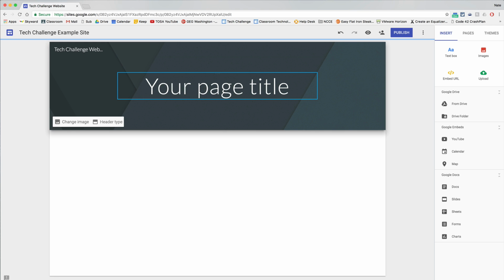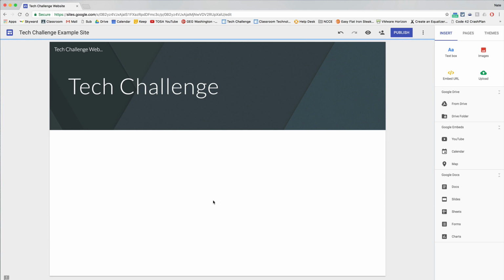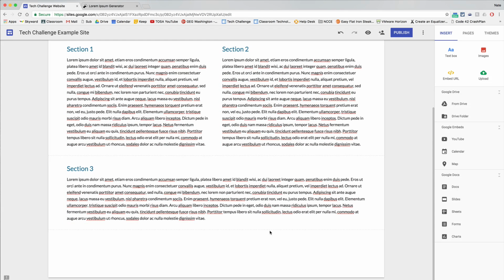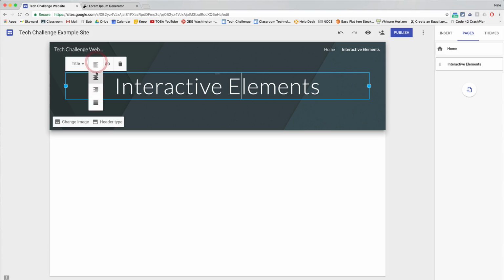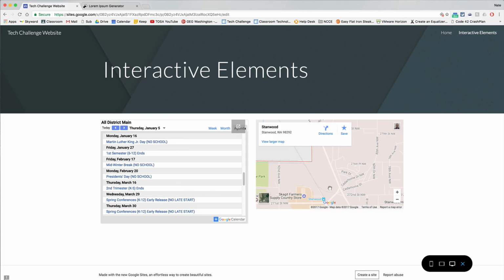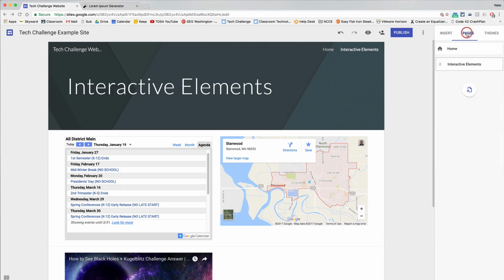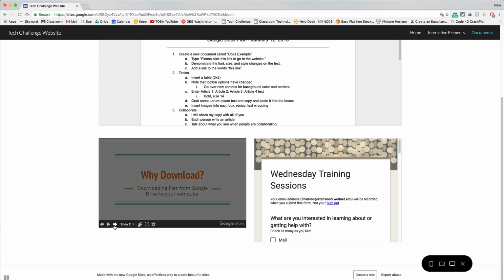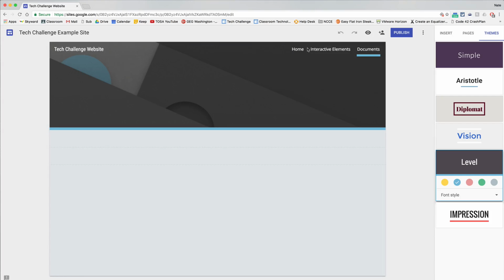Tech Challenge 8 - Google Sites Part 2: Building Your Site